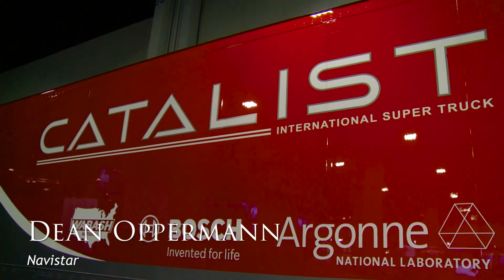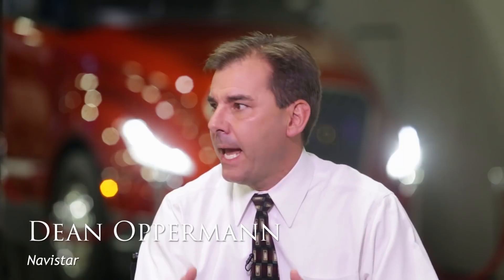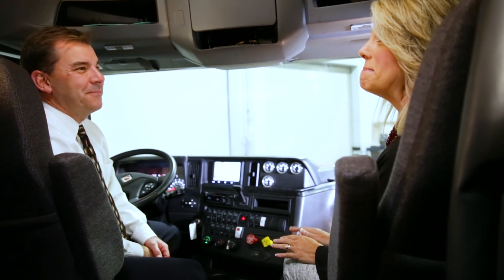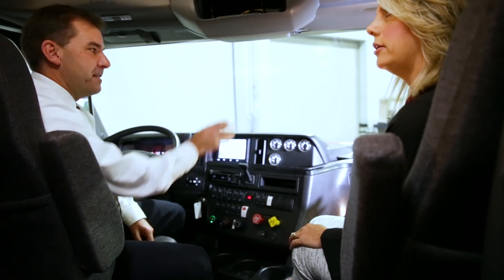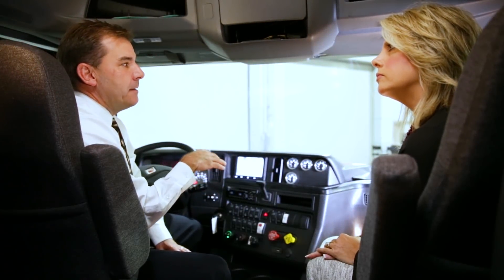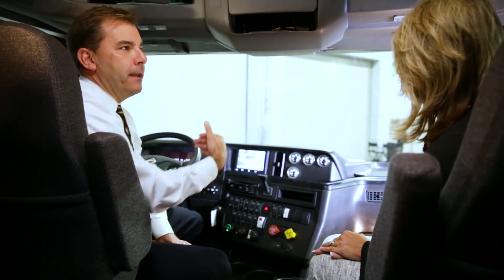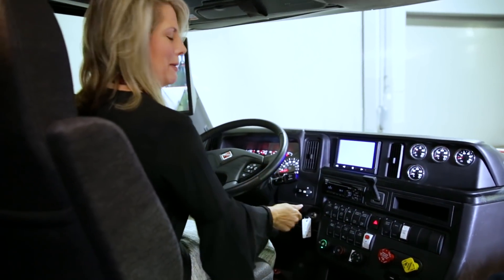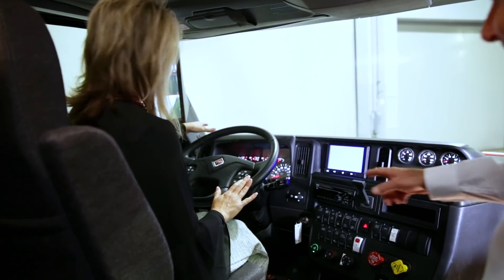Dean Oppermann gives us a show and tell of Navistar’s super truck, CATALIST.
Dean Oppermann, Chief Engineer in Navistar’s Advanced Engineering team gives us a show and tell of Navistar’s super truck, CATALIST.